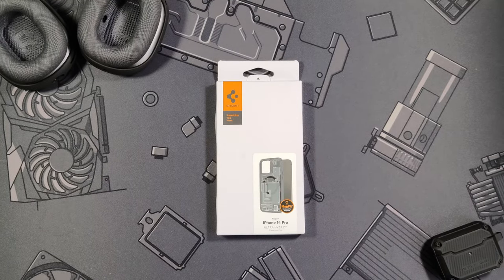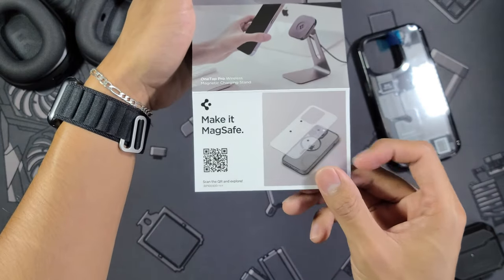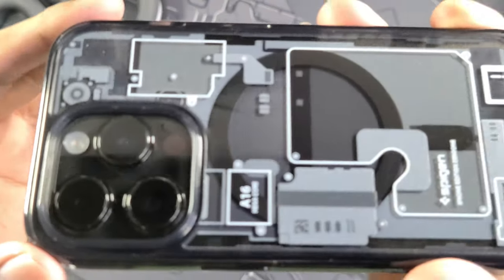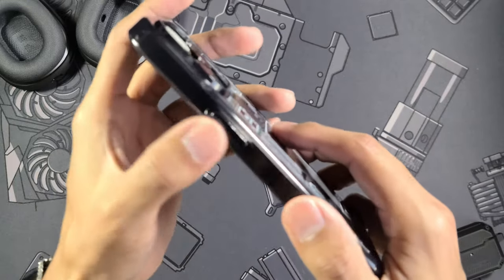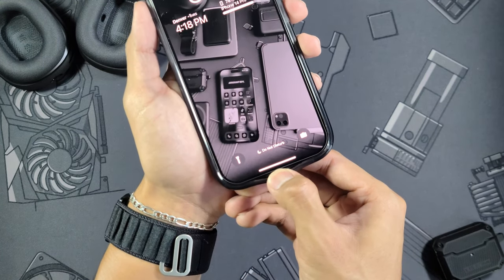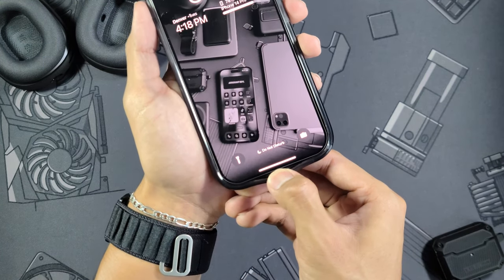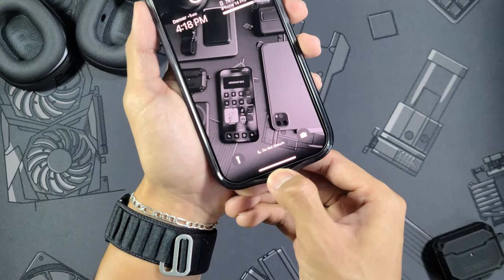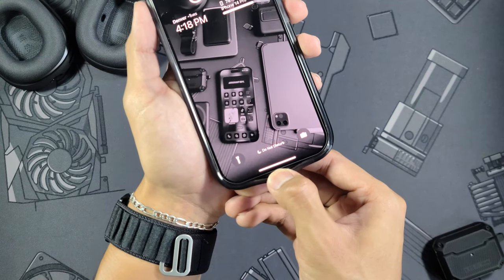iPhone 14 Pro Space Black Spigen Ultra Hybrid Zero One Case Review (My Favorite Case Design!!)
My new favorite case! Looking at the Zero One edition of the Ultra Hybrid Case from Spigen today and it stole me from looks alone, I was already a big fan of Spigen but with this extremely capable case and one I definitely won't be taking off Spigen has become my go to brand for cases and accessories once again, lets find out why...

Remember to hit that like button and subscribe to see more, big things are on their way and if you have any recommendations for cases or accessories you'd like for me to cover drop them in the comments below:)

As always Ive linked this case here in case you'd like to purchase it for yourself

This video is not sponsored in any way, shape, nor form and Spigen had no say in any of what was stated in the video. Everything stated was from my own thoughts and opinions